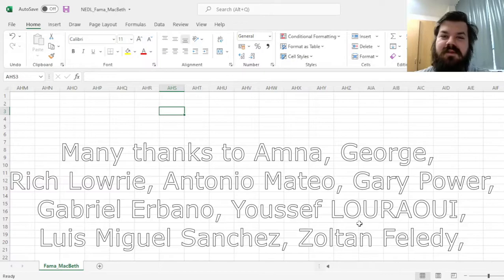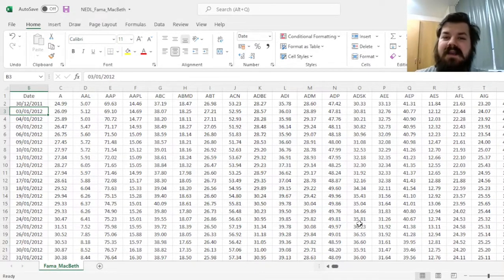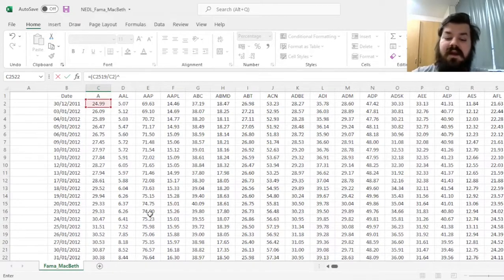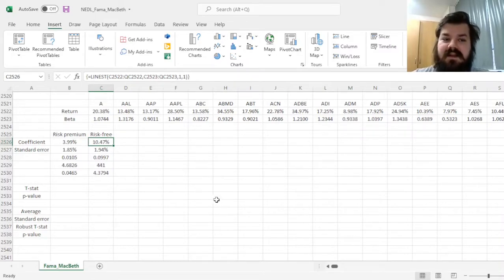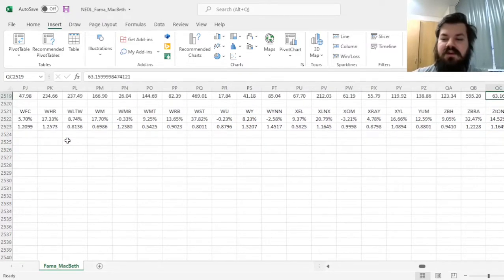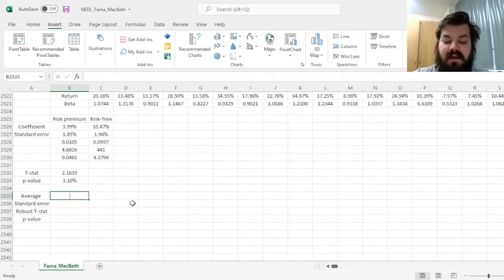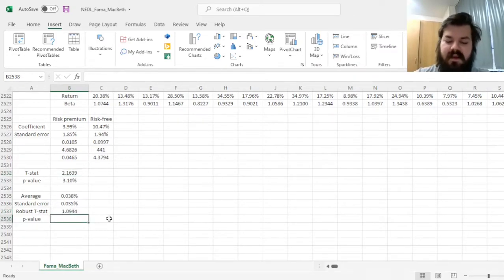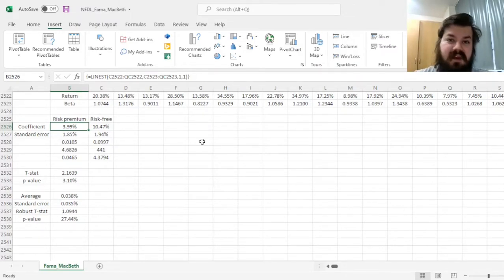Fama-MacBeth regression explained: calculating risk premia (Excel)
Fama and MacBeth (1973) regression is a key concept and an important econometric technique that lays in the foundation of modern empirical finance and asset pricing. Today we are discussing the idea behind the Fama-MacBeth regression, the issues it seeks to address, and applying it to real-world data from S&P 500 to calculate the market risk premium.